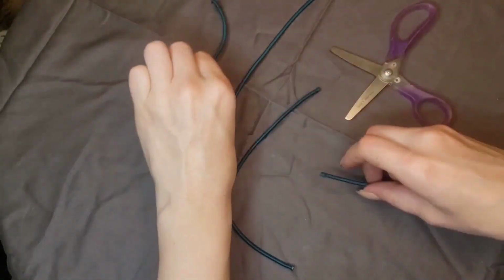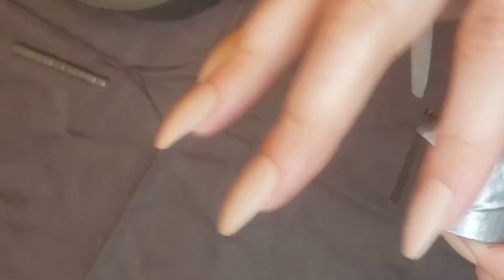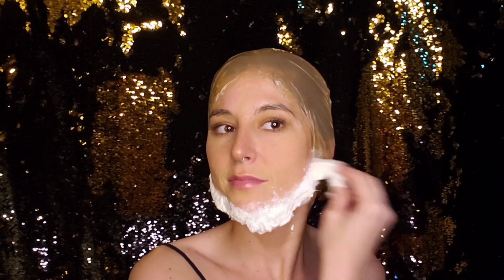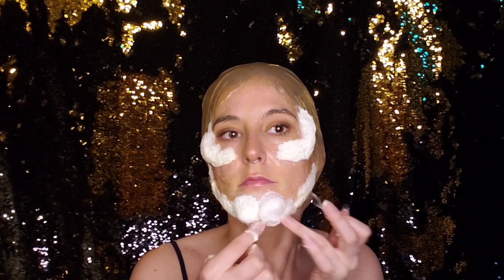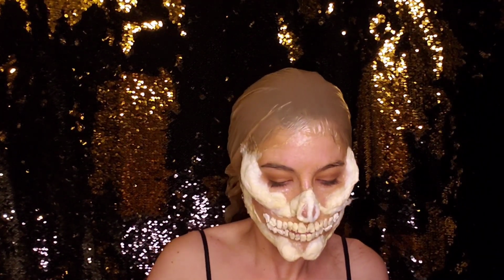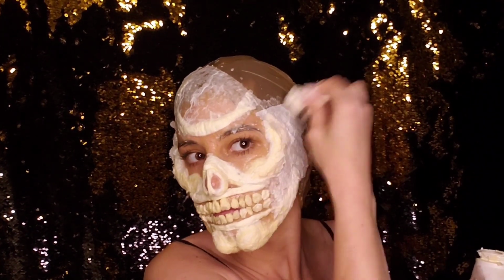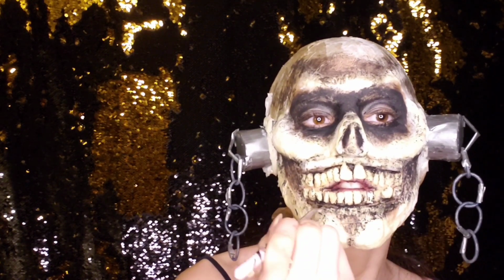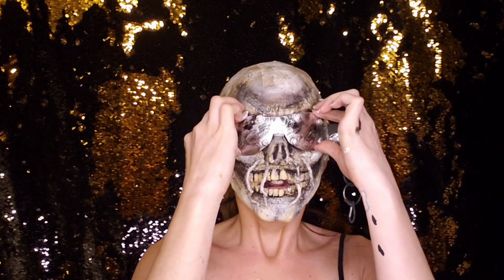Megadeth's Vic Rattlehead SFX Makeup Tutorial